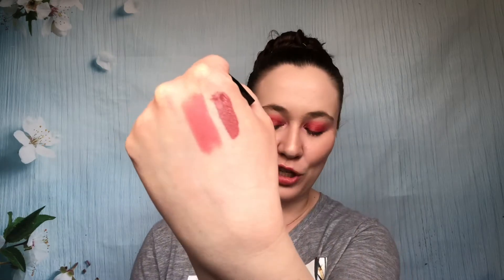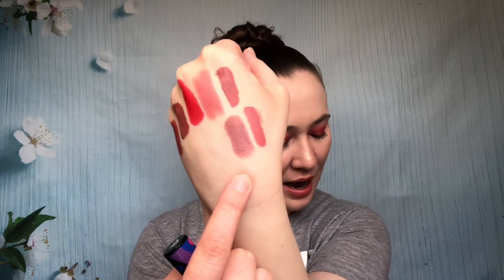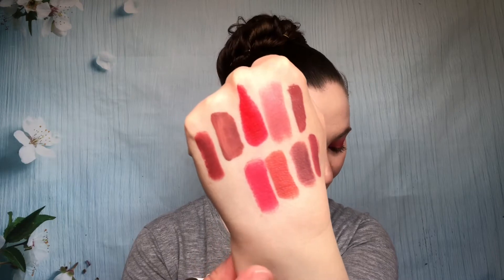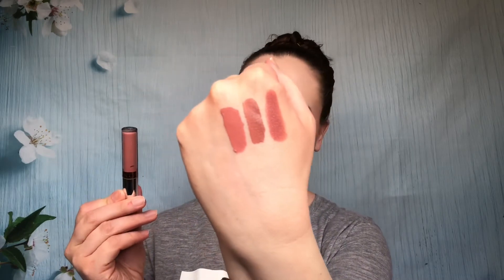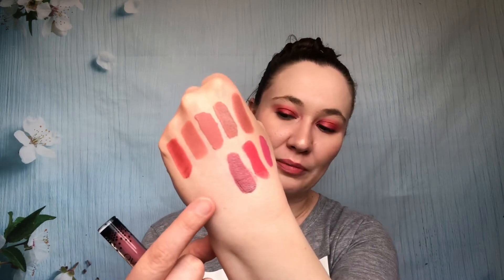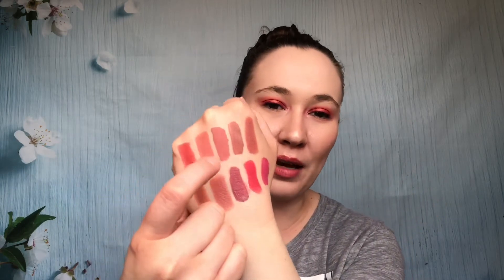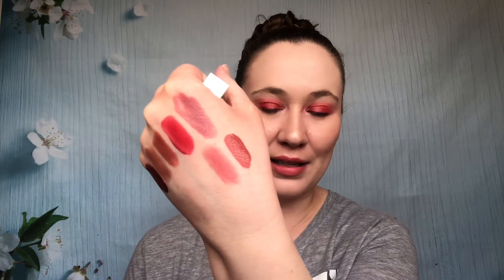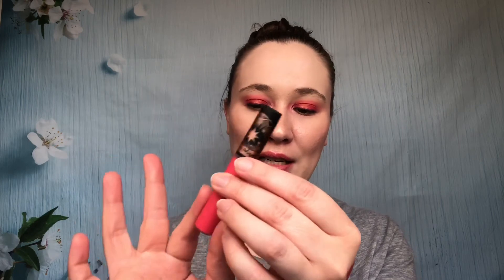30 in 30 Lipsticks!! Testing Out 30 Lippies!! Pat McGrath, Ofra, Colourpop & more!!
Hi Guys!